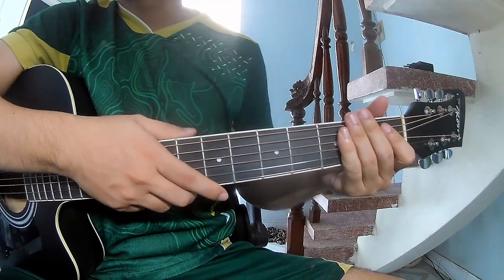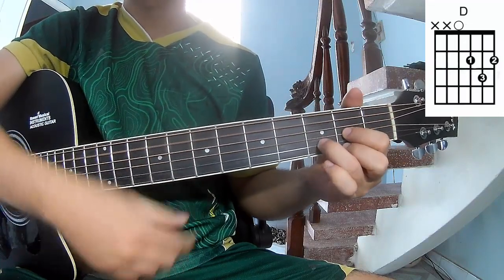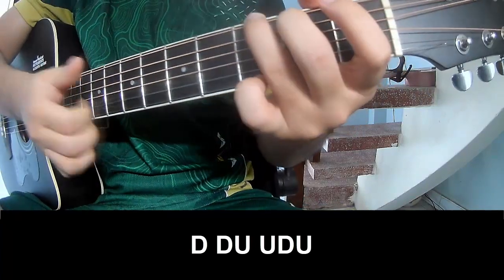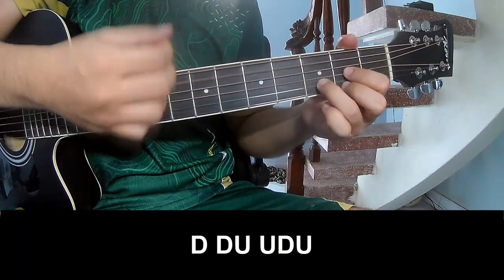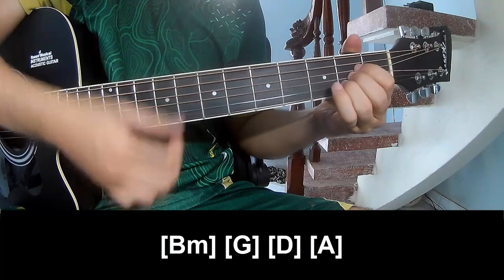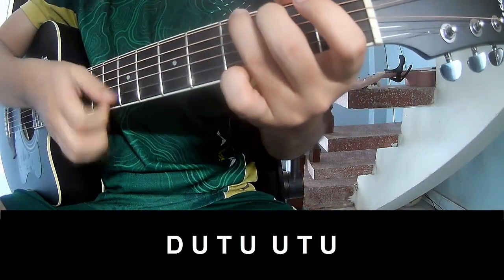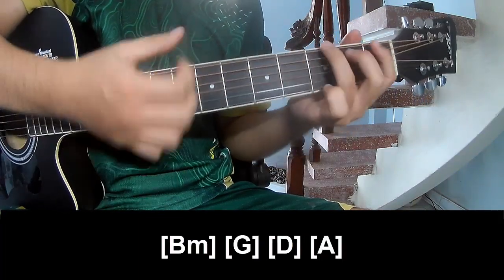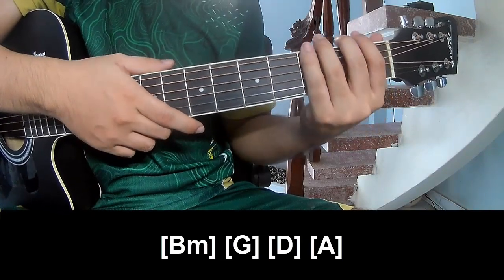How To Play Guitar Kind Of Love By Dream Version 1